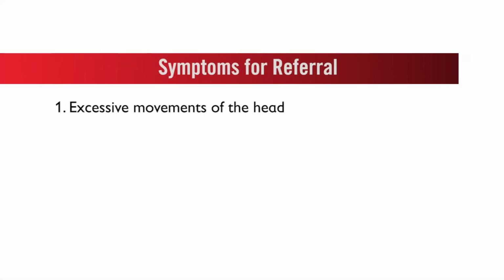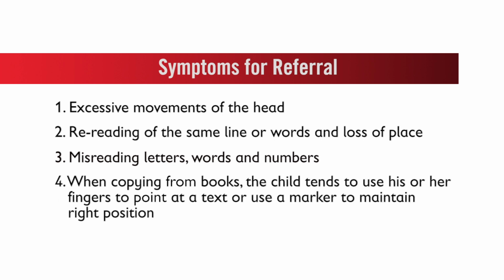Motor Skills Assessment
This video is designed as reference material in conducting motor skills assessment among children. It will guide the viewer to identify signs that require referral to proper health authorities for proper management and intervention.

This video is not a substitute for any professional care or assessment.

The tools and equipment used in the video do not necessarily reflect the only resources available in the Philippines.

Children involved in the production of this video have parental consent.